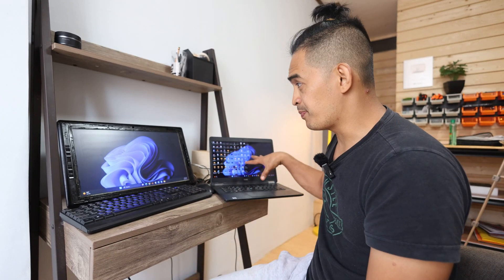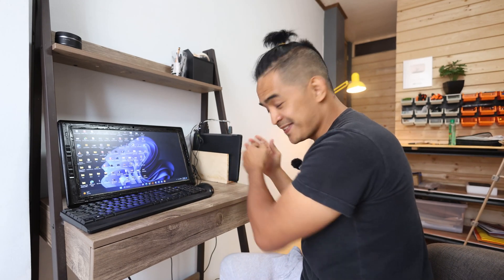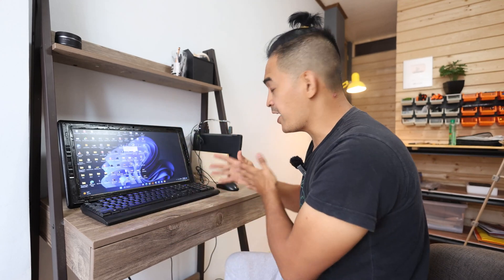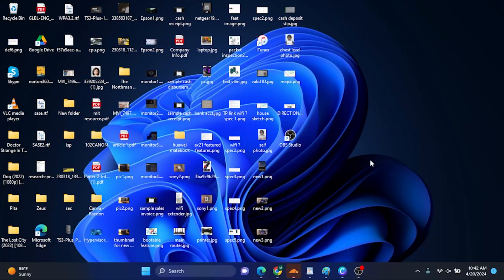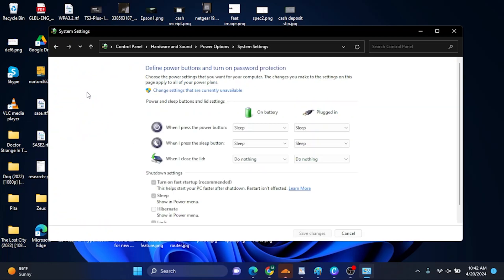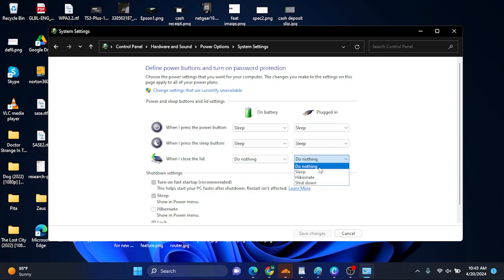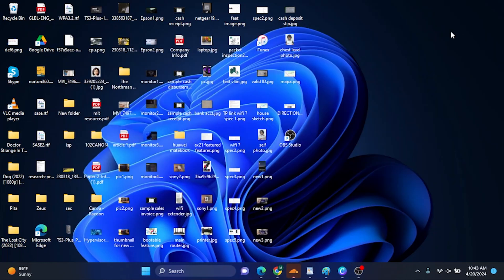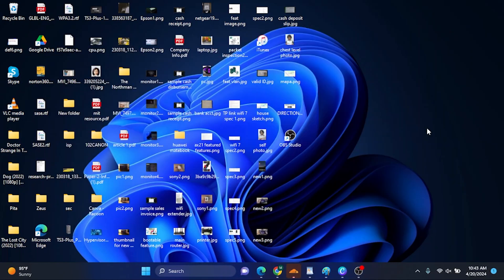Using Your Laptop with the Screen Closed: Turn It into a Desktop!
Ever wondered if you could use your laptop like a desktop computer, even with the screen closed? This video is your ultimate guide to transforming your laptop into a fully functional desktop setup.

Whether you're looking to save space, increase productivity, or simply want a change from the traditional laptop layout, this video will provide step-by-step instructions and helpful tips to ensure a smooth transition. Plus, discover the best practices for maintaining your laptop's health and avoiding overheating.